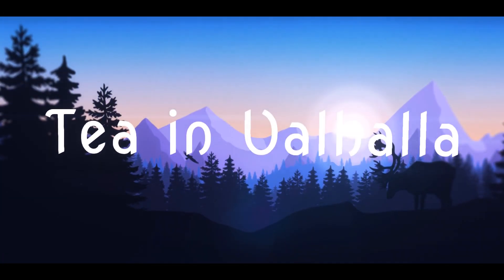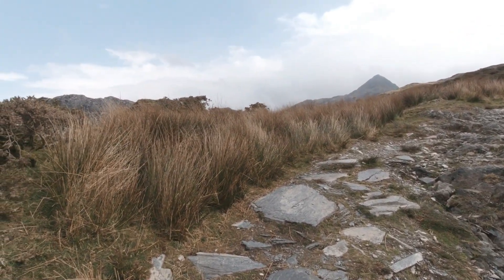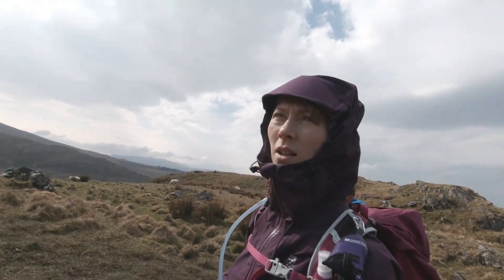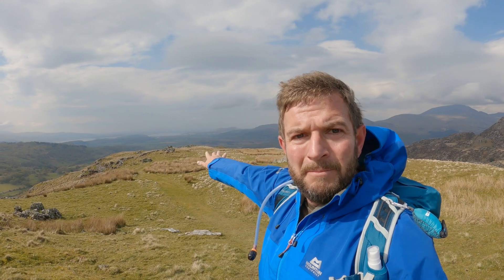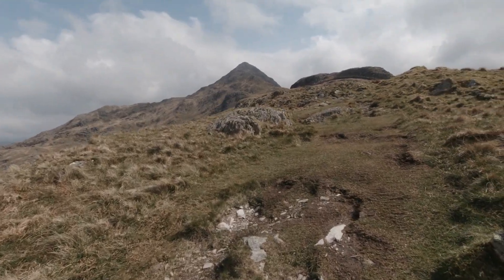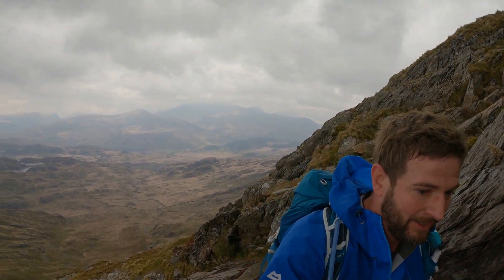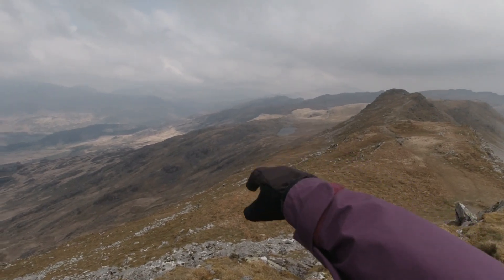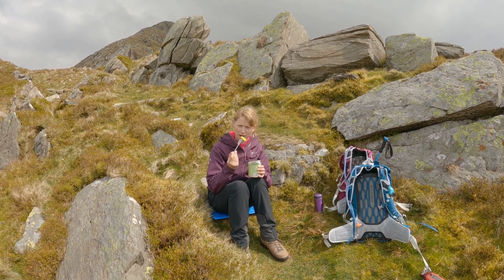Hiking The Welsh 'Matterhorn': Cnicht Mountain, Snowdonia, North Wales, Day 2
Our happy return to the mountains! A hike up Cnicht (Knight) within the Moelwynion mountain range, dubbed the Welsh Matterhorn for its' striking appearance being extraordinarily similar to that of the famous Matterhorn in the Alps.

We started our hike from a free carpark in the village of Croesor (LL48 6SR), heading North-West through Croesor we found a track leading up to the West ridge up Cnicht. The mountain path itself is particularly good considering this is a quiet area of the Snowdonia National Park, although there is a small amount of short, easy scrambling towards the peak.

The views! Breathtaking, this is THE BEST small mountain walking we've ever experienced, an ideal first mountain. The whole trip was just 4 miles and is an absolute treat, especially on a clear day like we had. A special place.

Thank you for being here, all the best, Ceri & Kat!